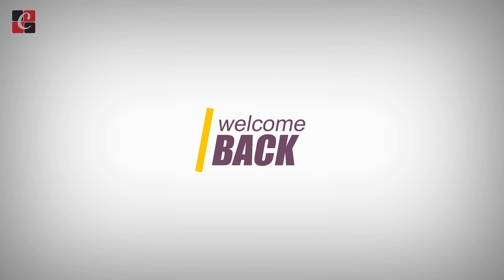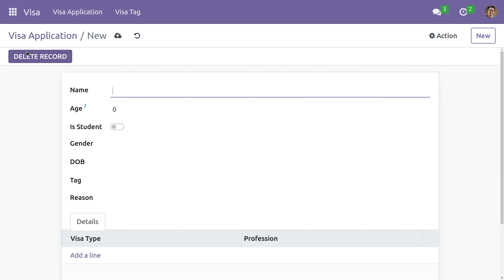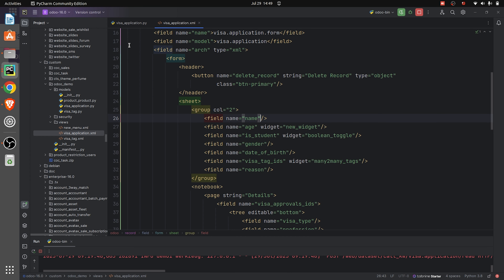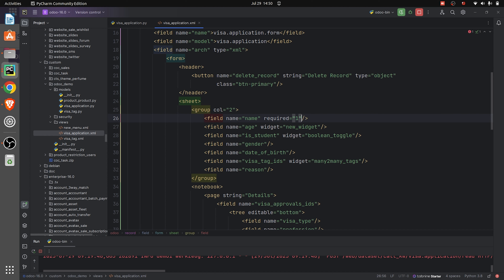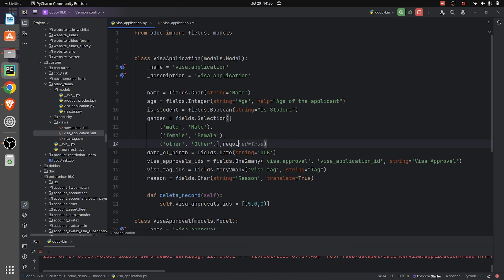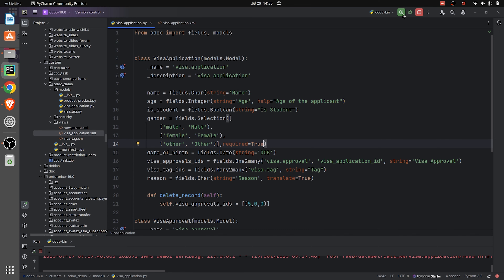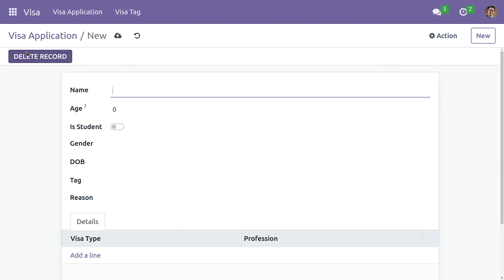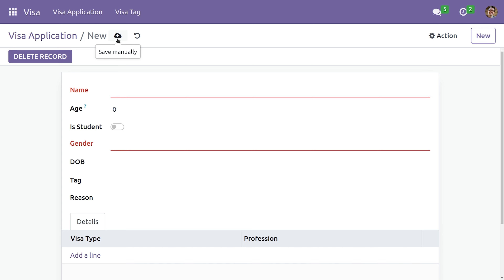How to Make a Field Mandatory in Odoo 16 | Odoo 16 Development Tutorials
Mandatory is used to make a field required. We can make a field mandatory either by using python or xml.